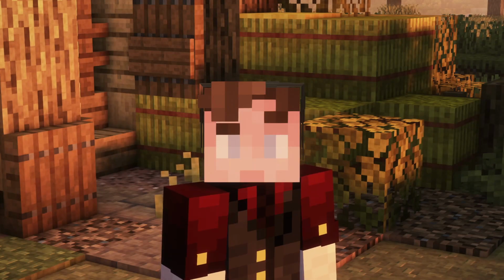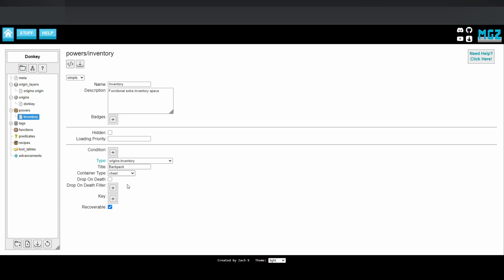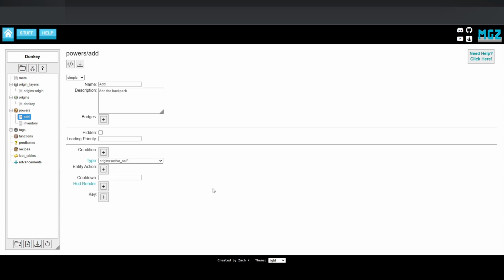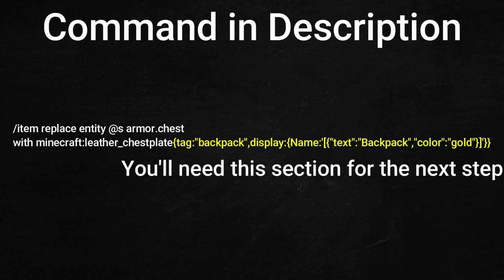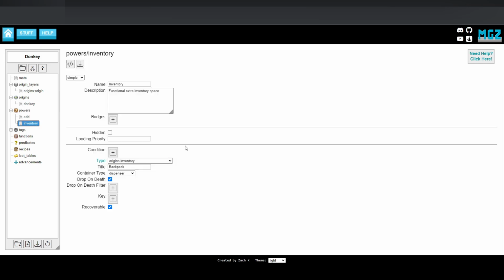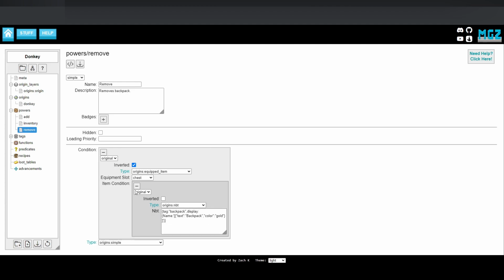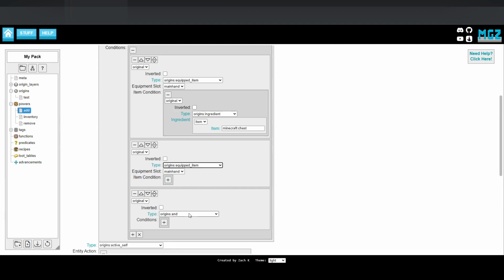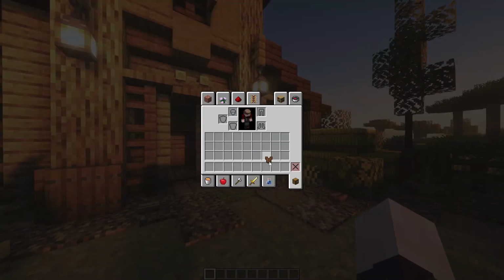Extra Inventory - Making Power #2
Welcome to Making Powers in the Origins Creator!
In this guide I show how to add extra inventory space. Thanks to incorporealnuance for the suggestion. I have attached relevant commands below:

/item replace entity @s armor.chest with minecraft:leather_chestplate{tag:"backpack",display:{Name:'[{"text":"Backpack","color":"gold"}]'}}

Chapters:
00:00 Intro
00:11 Goals
00:21 Inventory
00:53 Equip Chest
02:33 Inventory Coniditions
02:46 Remove Chest
03:35 Fixes/Additions
04:02 Conclusion

Go give the Origins Creator a shot!